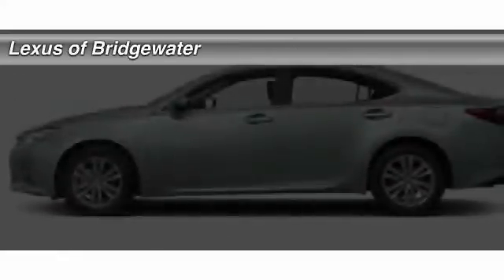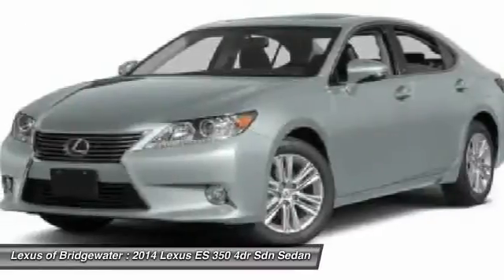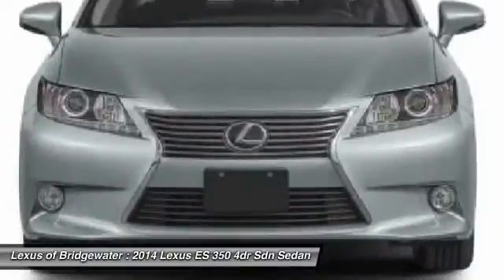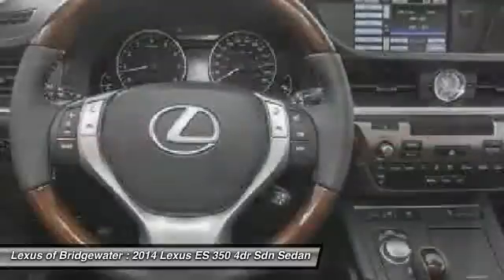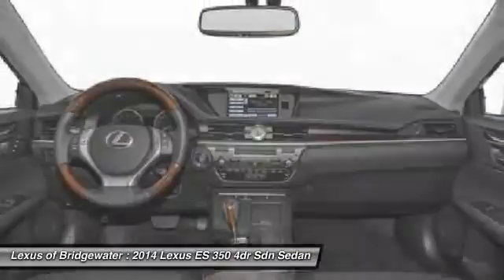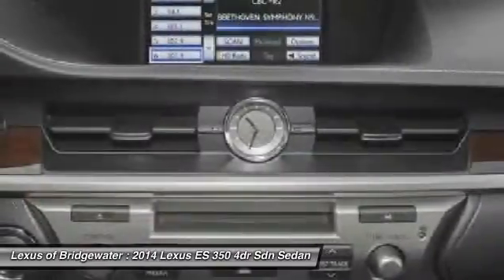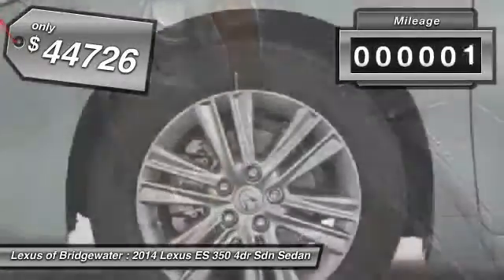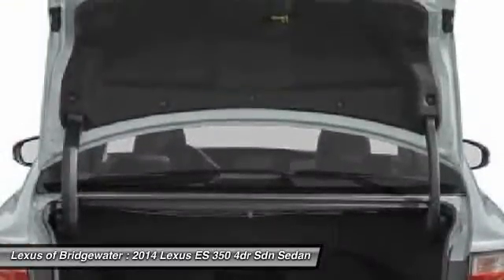2014 Lexus ES 350 4dr Sdn Sedan Bridgewater NJ 08807